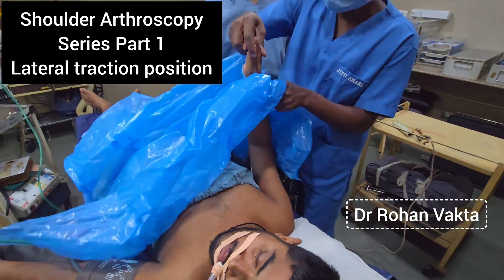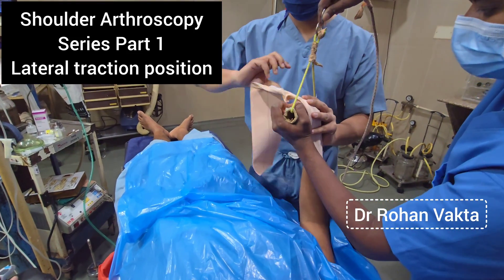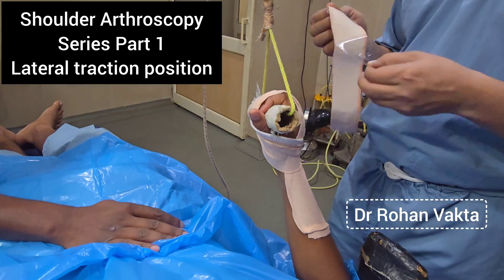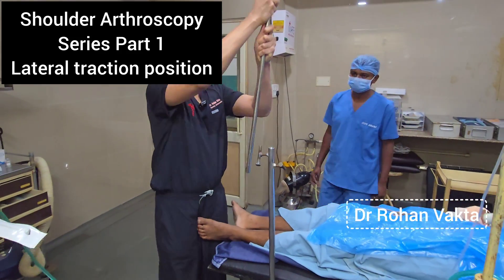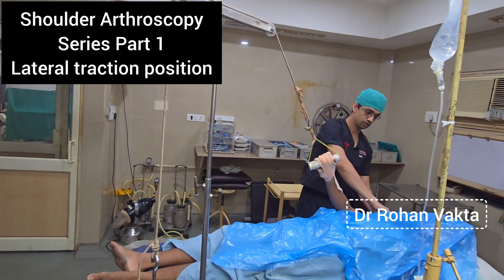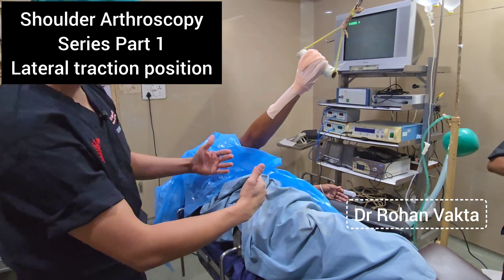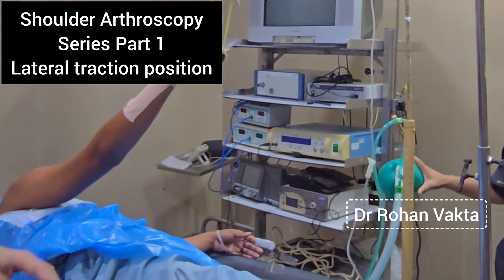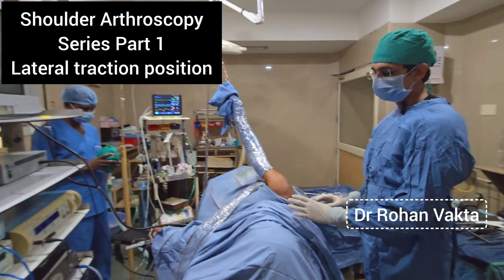Shoulder Arthroscopy series: Patient Positioning and Traction (part 1)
We will be posting regular videos on shoulder arthroscopy tips and Tricks. This is part 1 video showing lateral traction positioning.